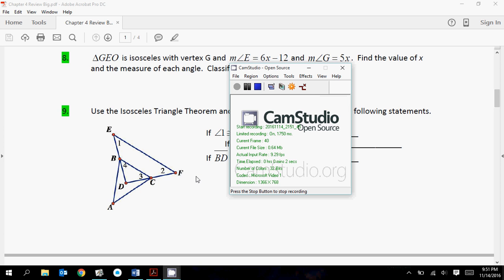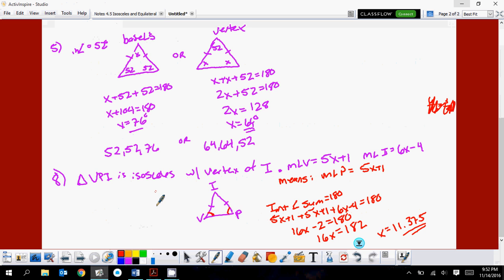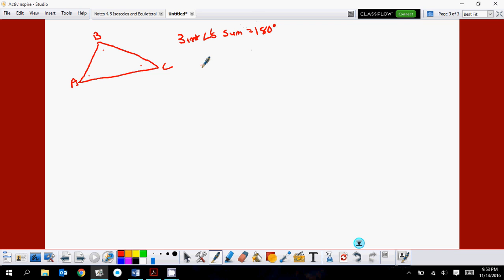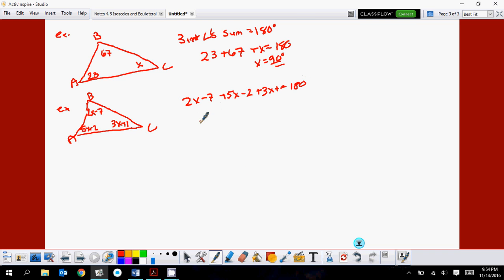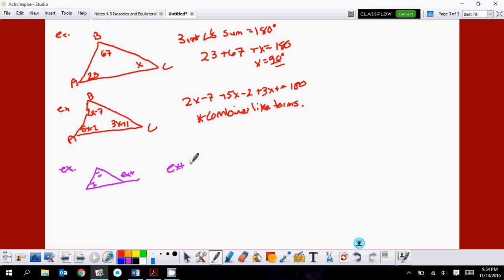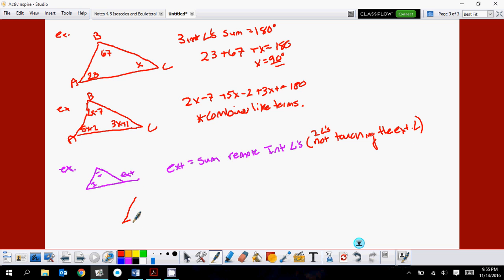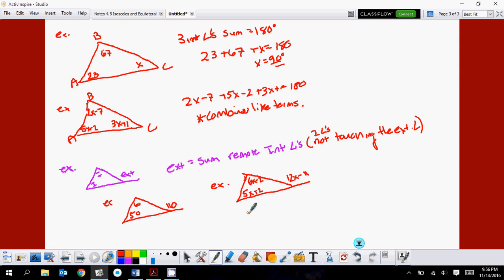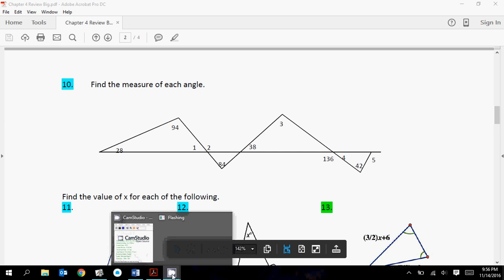Blue Test Review Ch4